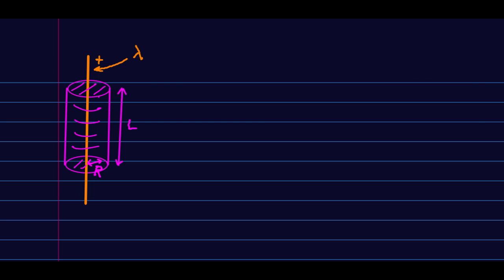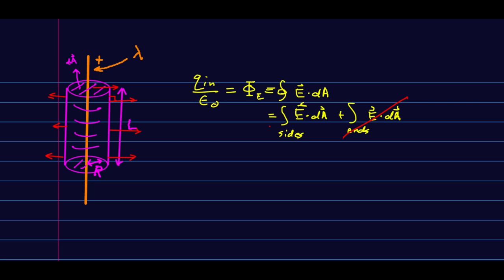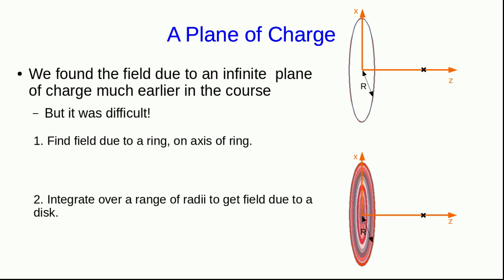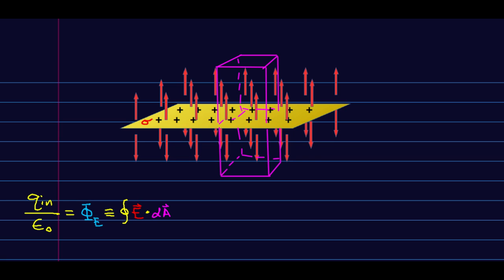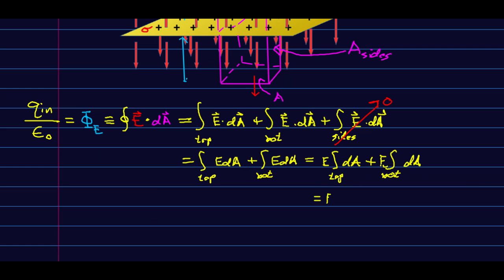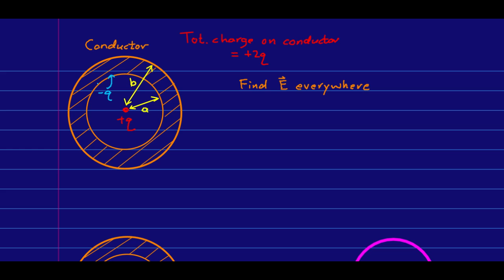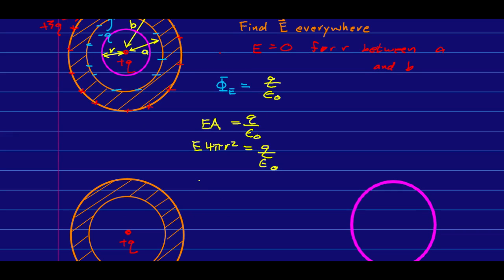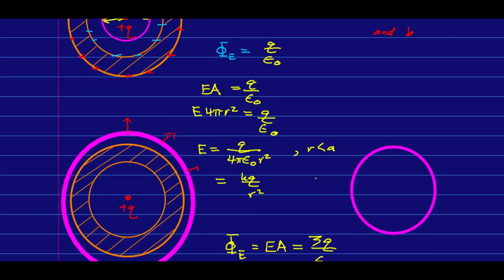Using Gauss's Law (Finish)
0:00 Introduction
0:20 Example - Using Gauss's Law to Field E-Field Due to Infinite Line
4:34 A Plane of Charge
5:21 Derivation -  E-Field Due to a Plane of Charge